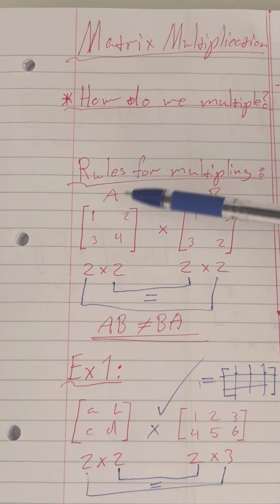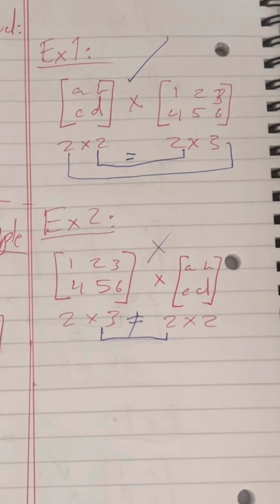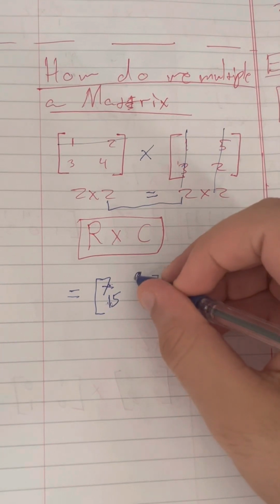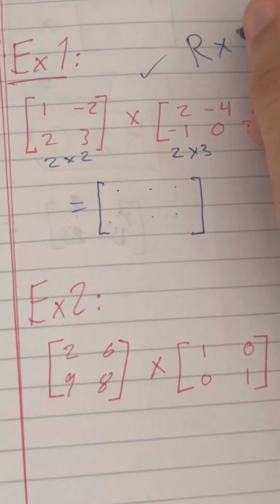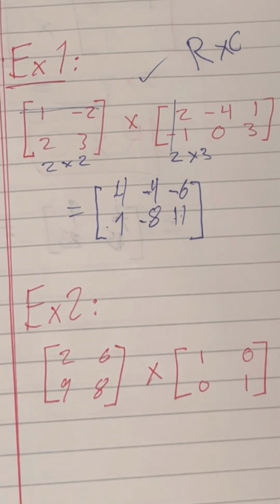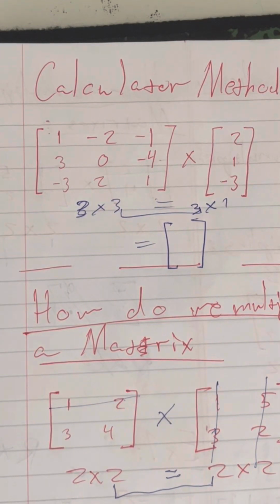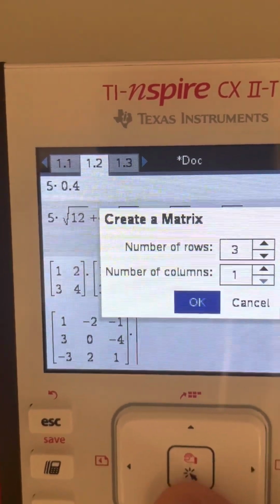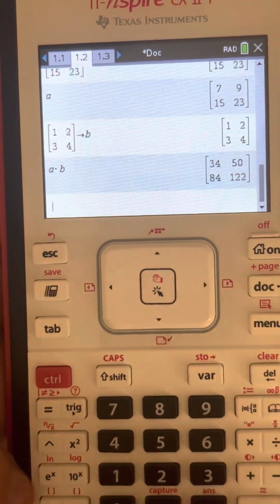Matrix’s multiplication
Hello I’m an IB Math HL student these videos I upload are to help me revise and review topics if I do make a mistake please let me know so I may fix it thank you

This video is a starting course to the introduction of matrices. In this video I mention;
-How to do multiple in matrices (manually)
-how to do matrix multiplication (using calculator) Ti-nspire